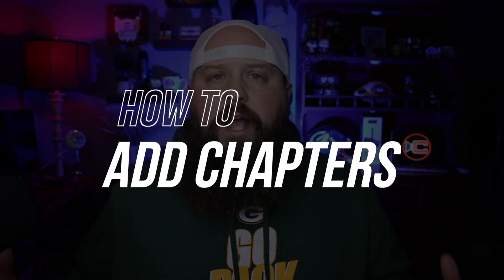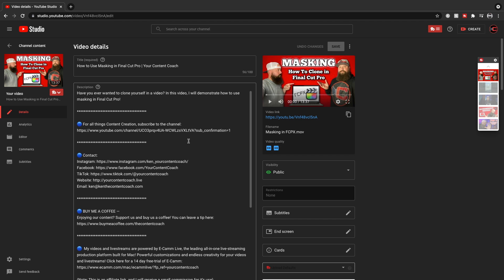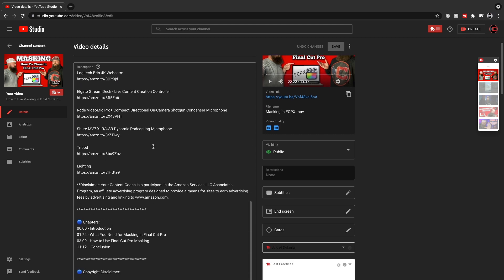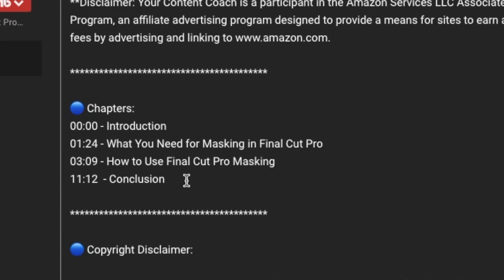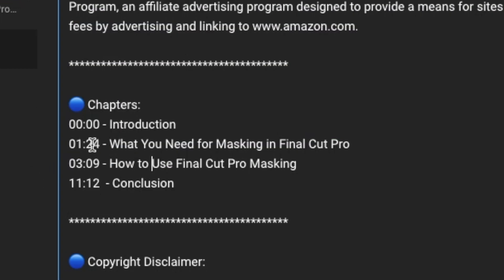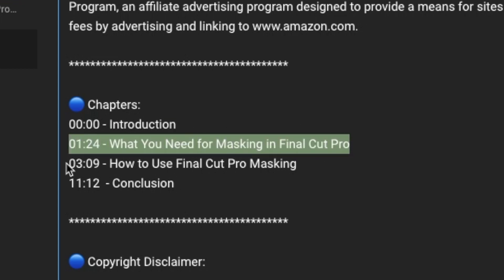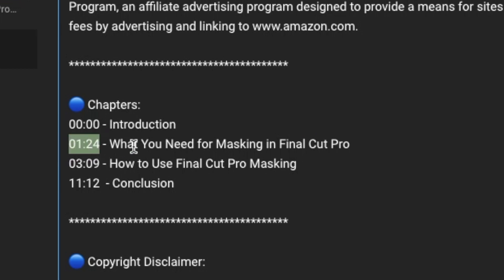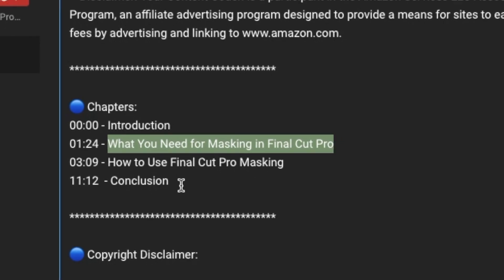GET MORE VISIBILITY with YouTube Chapters | Your Content Coach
Should you use YouTube Chapters/Timestamps? For more visibility and better results, YES! Find out my thoughts in this video!

Enjoying our content? Support us and buy us a coffee!

🔵  My videos and livestreams are powered by E-Camm Live, the leading all-in-one live-streaming production platform built for Mac! Powerful customizations and endless creativity for your videos and livestreams! Click here for a 14 day free-trial of E-Camm:

available on your favorite podcast network!

Logitech Brio 4K Webcam:

Elgato Stream Deck - Live Content Creation Controller

Rode VideoMic Pro+ Compact Directional On-Camera Shotgun Condenser Microphone

Shure MV7 XLR/USB Dynamic Podcasting Microphone

🔵 Chapters:
00:00 - Introduction
00:48 - What Are YouTube Chapters?
02:15 - Should You Use YouTube Chapters?
03:14 - Make Your Content More Valuable
03:51 - Better Viewer Retention?
05:05 - Better YouTube Visibility?
06:09 - How Do You Add YouTube Chapters?
07:02 - Conclusion

Any other use of this video or any pictures, descriptions, or accounts of this video without Your Content Coach's consent is prohibited. Any alteration of this video, or use outside of this specific YouTube channel requires a contracted agreement and license fee.